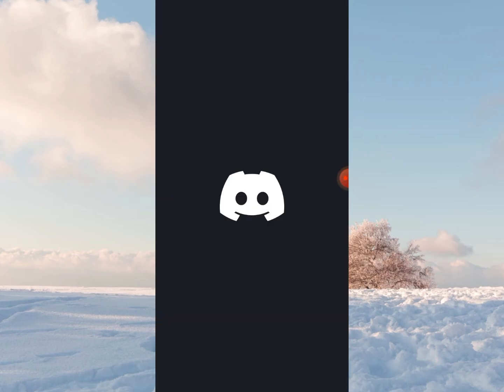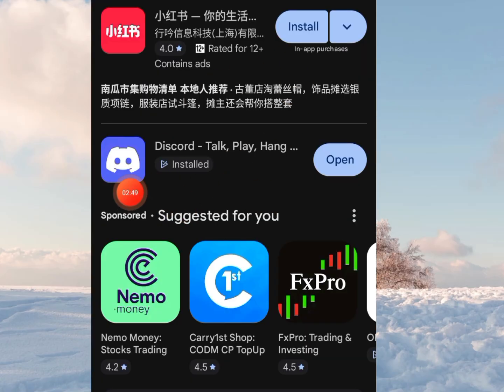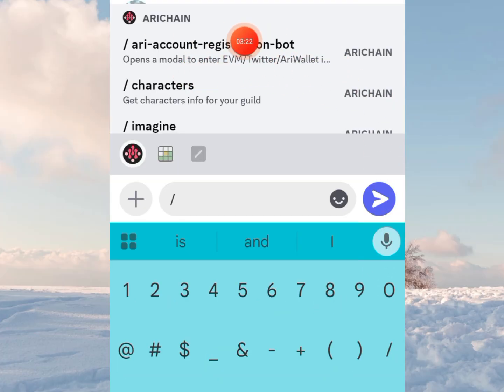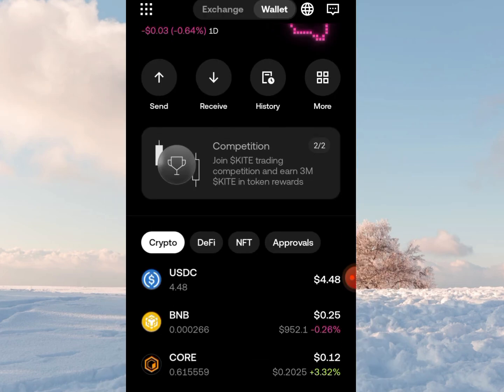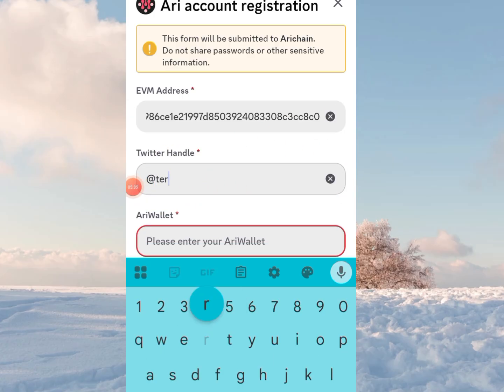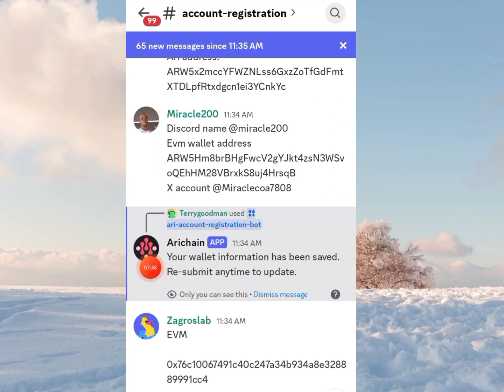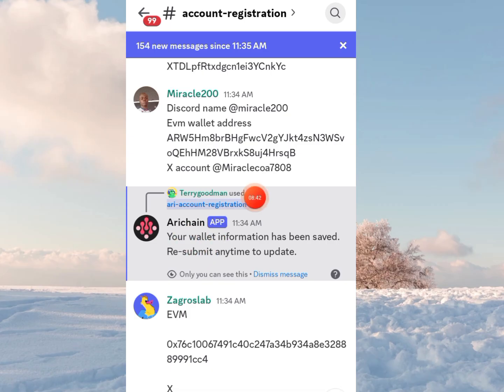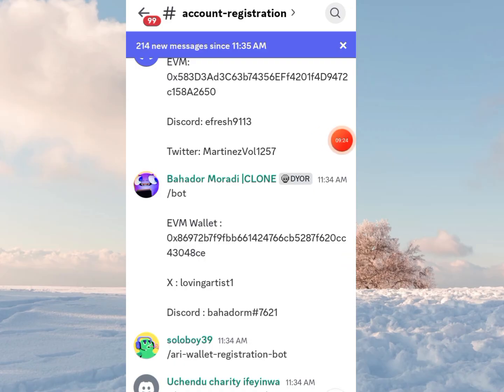ARI Wallet Discord Registration Issue Solution || Submit Address Successfully With this Trick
Having problems opening the discord bot to complete account registration?

The message/text type box is not coming up, making it an issue to submit address, twitter (X) handle and Ari wallet for withdrawal.

This tutorial is a final solution to the last quest, task or mission on ARICHAIN Airdrop mining phase.

What is EVM compatible wallet?

Ethereum ETH ERC20 address from self custodial, decentralized finance (Defi), Web3 platform like Metamask, OKX or TrustWallet. Must not be from an exchange like binance, bitget, Gate io, Bybit, Mexc global, Htx and others

First off, you need to complete the in-app information registration on the ariwallet application first. Must be updated to the latest version. Here is a full Step-by-step guide

For this stage,

1. Update your discord app

2. Launch and find ARICHAIN discord channel/server

3. Select account registration shown as account-registration

4. Enter a forward slash (/) command to access the bot

5. Paste EVM ID, X username and Ari wallet address (this video illustrates how to find it)

6. Done✅

If you make a mistake and provide wrong info you can start all over and input the right credentials and it will be updated and replaced.

Mainnet Launch date, listing, trading, token generation event, withdrawal, claiming and trading not yet announced.

What's your prediction?